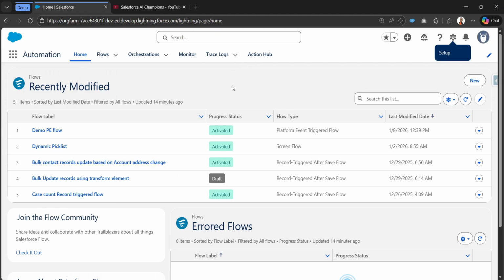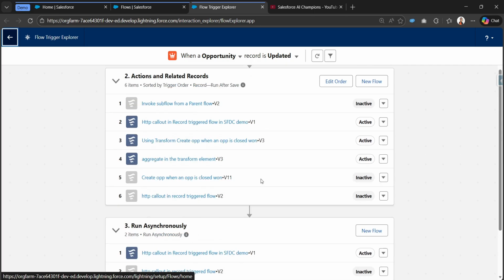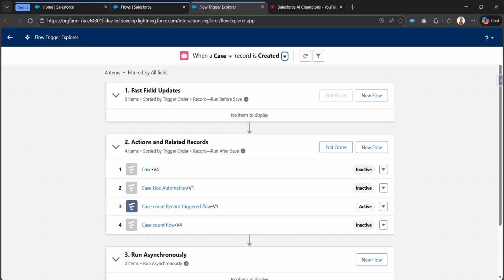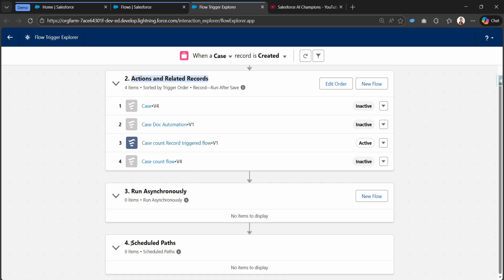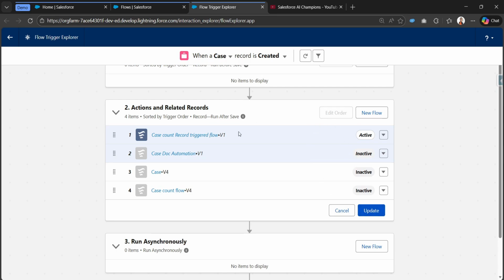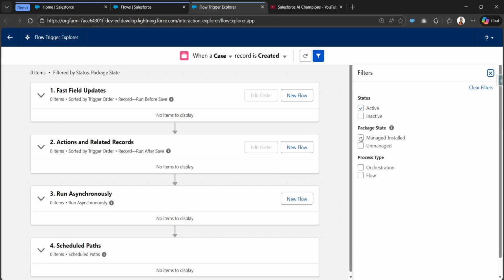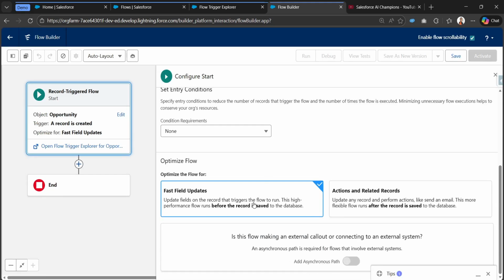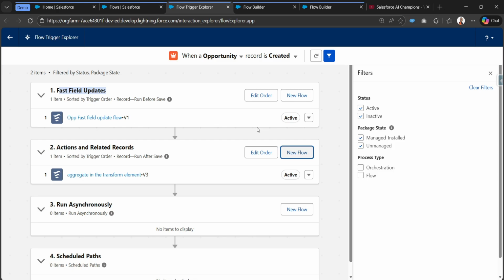FLOW45: Salesforce Flow Trigger Explorer Explained || Control Flow Order, Execution & Automation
Flow Trigger Explorer is a powerful visual tool in Salesforce that helps admins and developers understand exactly what automation runs on an object and in what order.

In this video, we walk through Flow Trigger Explorer end to end, covering how to view all record-triggered flows, manage execution order, and troubleshoot automation conflicts with confidence. You’ll learn how Salesforce categorizes flows, how before-save and after-save flows behave, and how to control execution without touching Apex.

If you work with record-triggered flows, this is a must-watch to avoid unexpected behavior and improve automation clarity.

✔ Timestamps

00:00 Introduction to Flow Trigger Explorer
01:30 Flow Execution Categories Explained
02:25 Managing Flow Execution Order
03:10 Filters
04:00 Create New Flows